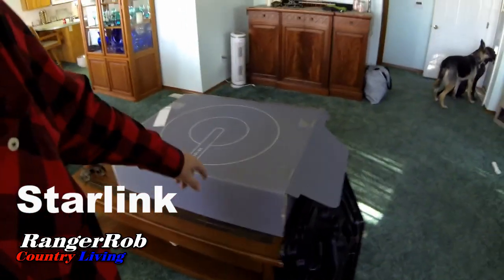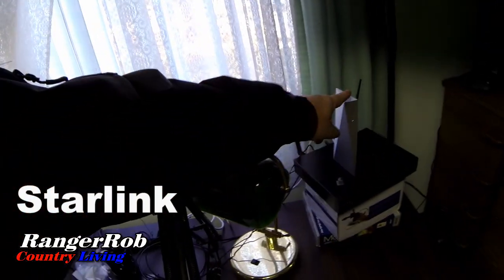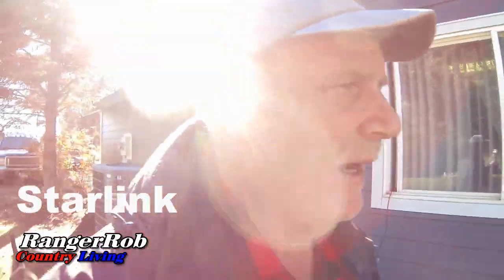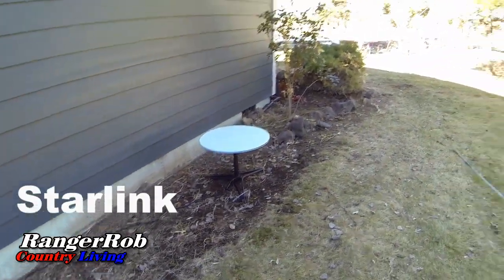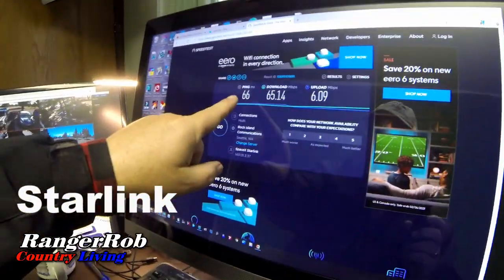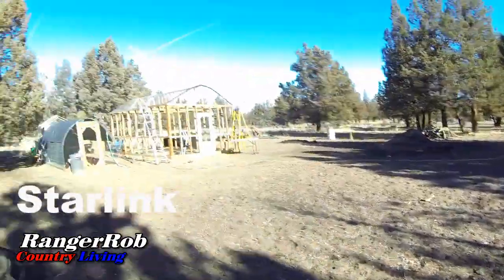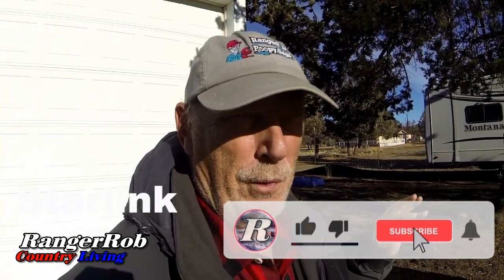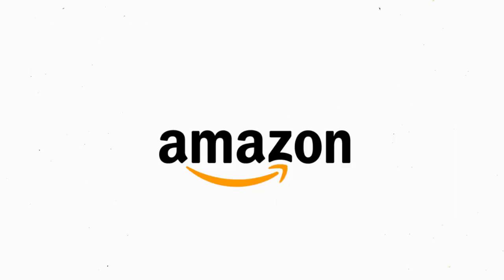Starlink Install & Setup, Rural Internet Service | Rangerrob Country Living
Today Rob talks about "Starlink Install & Setup, Rural Internet Service"

Brinno Time Lapse Camera:

Go Pro Action Camera:

Canon G40 Camera:

RangerRob Pet Poopy Bags:
Rangerrob Poopy Bags On Rolls & Fabric Dispenser:

Rangerrob Poopy Bags, Rolls Only Refills:

RangerRob Original Sheets: